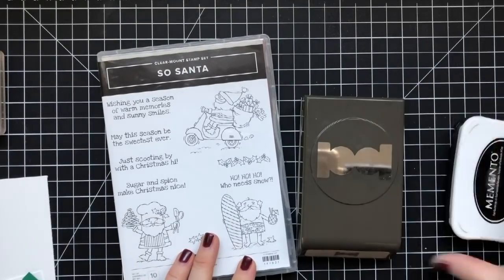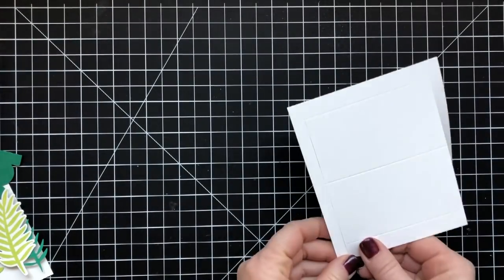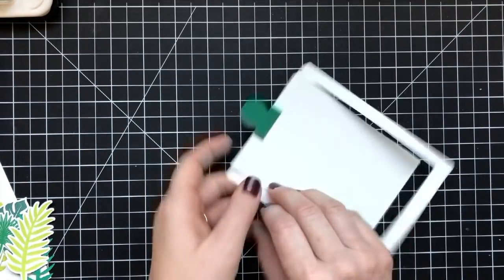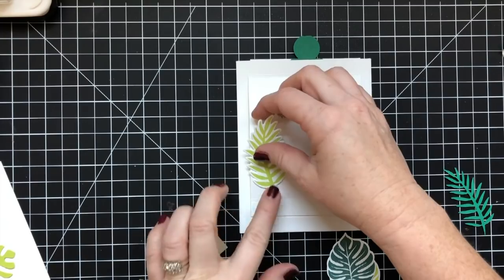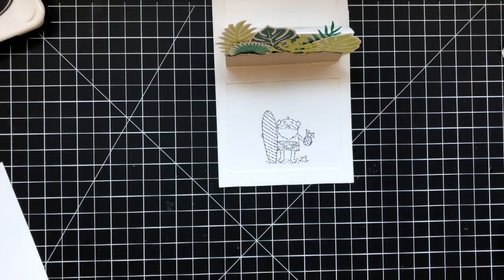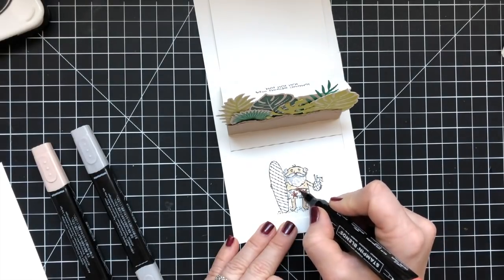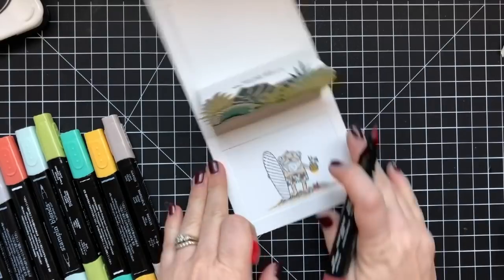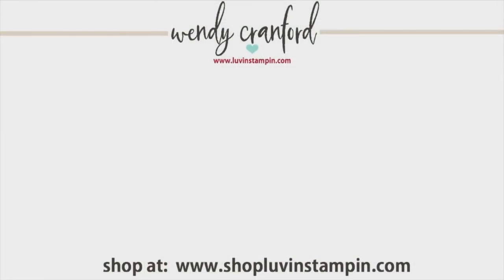12 Weeks Of Christmas Week 8 Slideer Card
SUPPLY LIST:
Granny Apple Green Stampin' Blends Markers Combo Pack [147274] - Price: $9.00